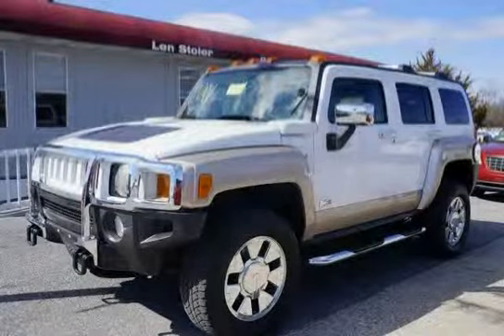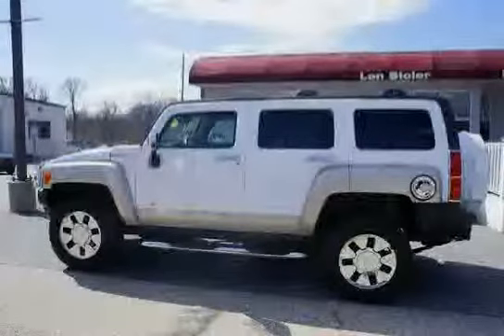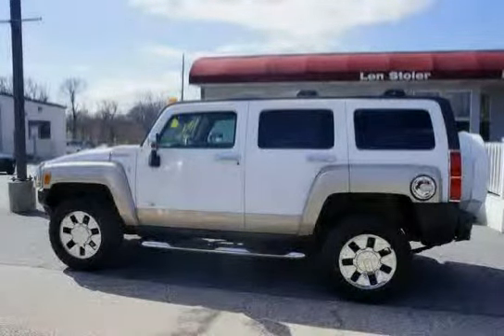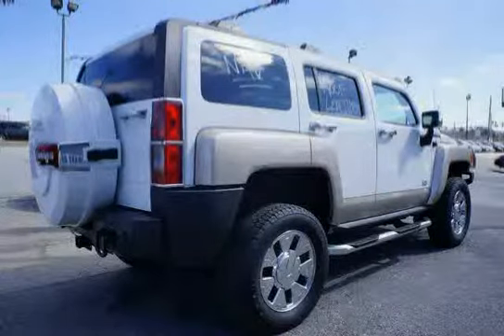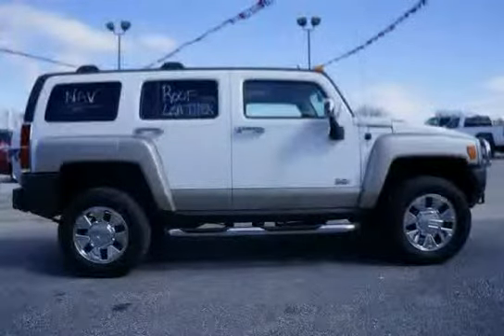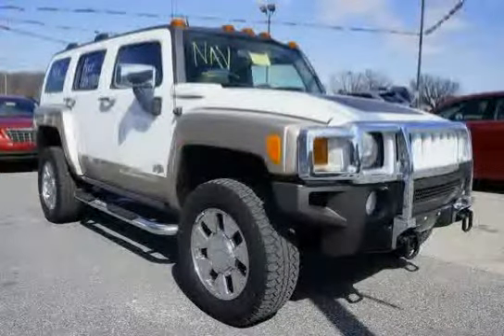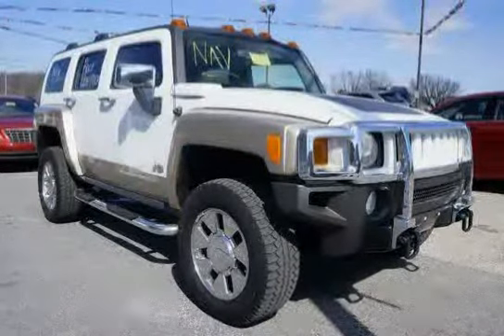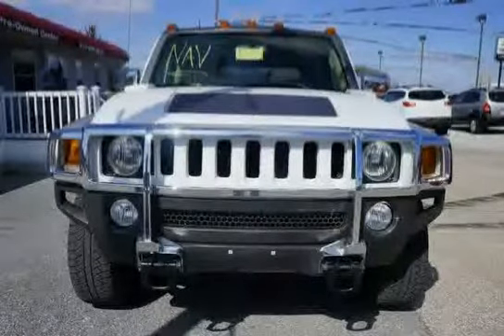used HUMMER H3 Baltimore MD 2007 located in Maryland at LS Chevrolet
This used HUMMER H3 Baltimore 2007 is located in Maryland and is offered by LS Chevrolet and can be compared to any used HUMMER H3 MD: